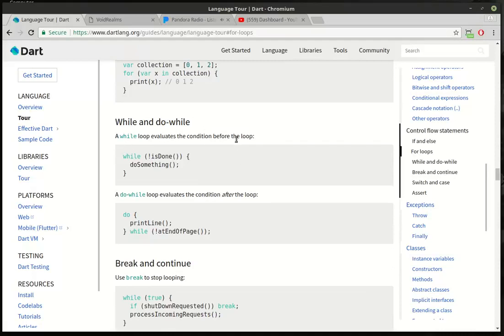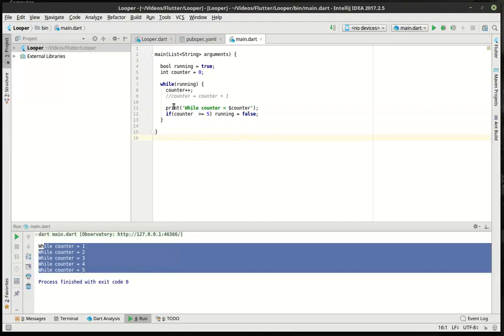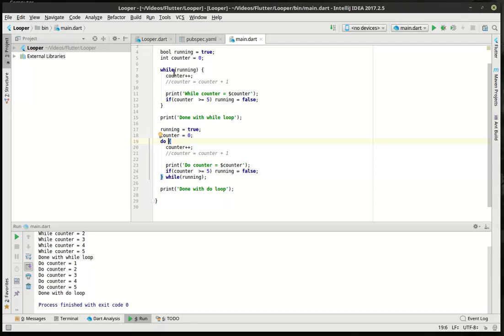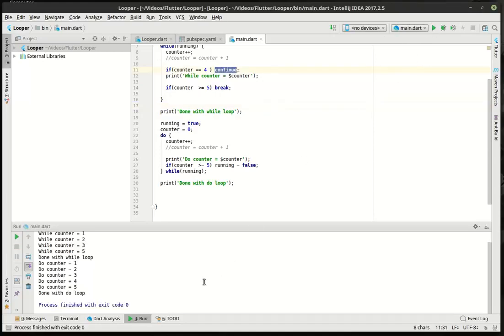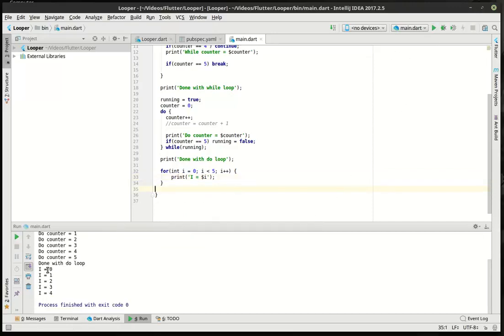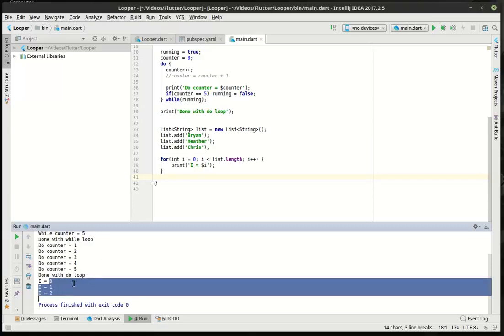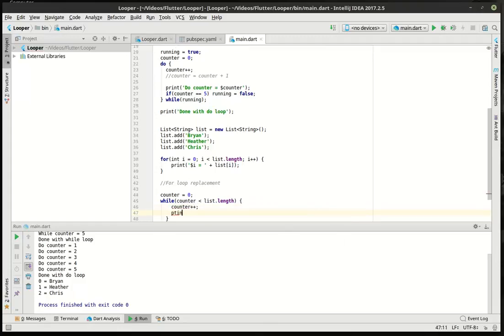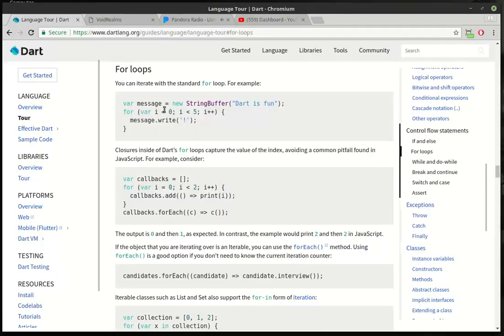Flutter 4 Do While and For